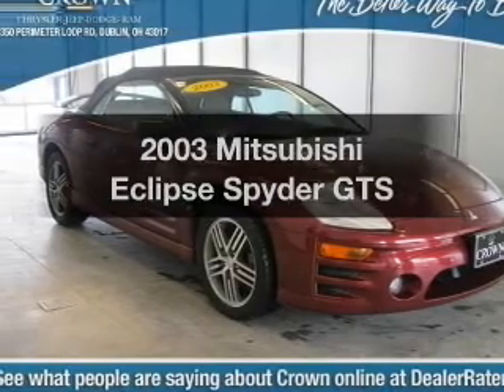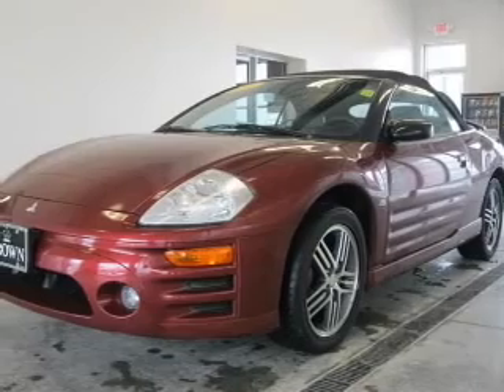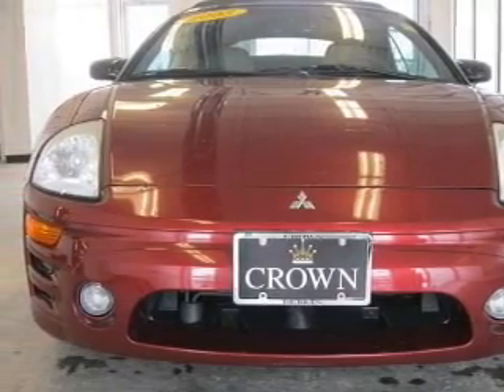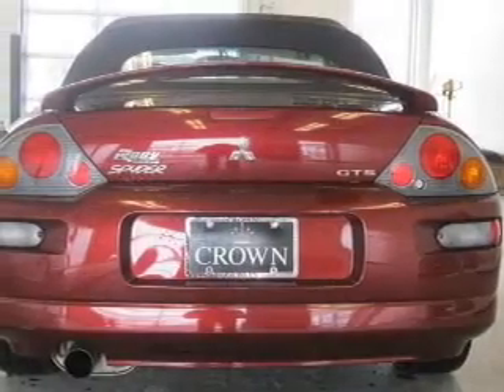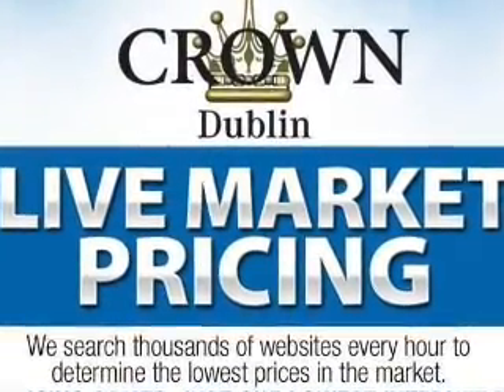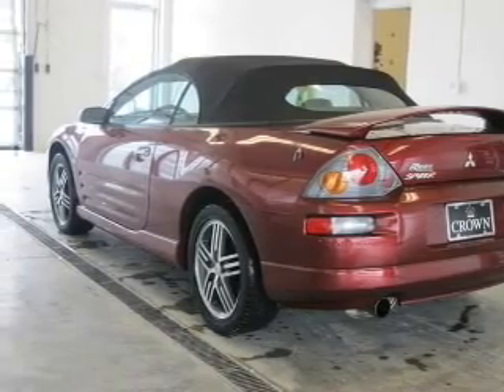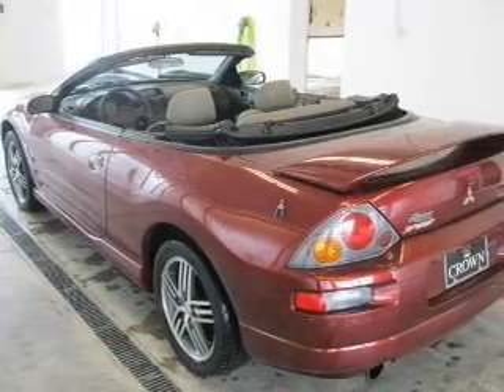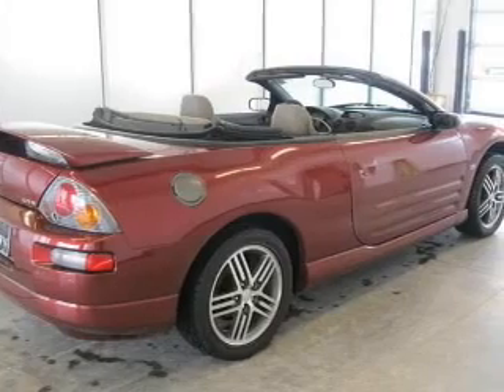2003 Mitsubishi Eclipse - Columbus OH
Year: 2003
Make: Mitsubishi
Model: Eclipse
Trim: Spyder GTS
Engine: 3.0 liter 6 cylinder 24 valve
Transmission:
Color: Maroon
Mileage: 83397
Address:
6350 Perimeter Loop Rd